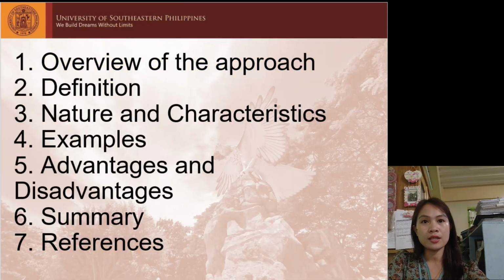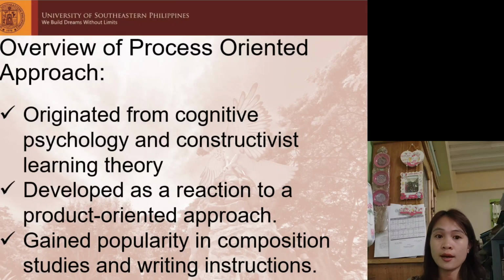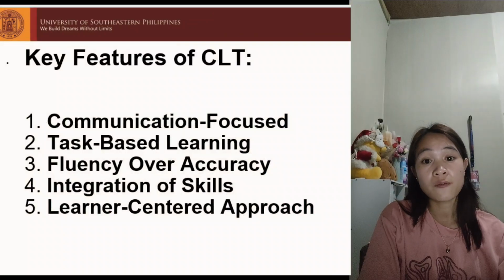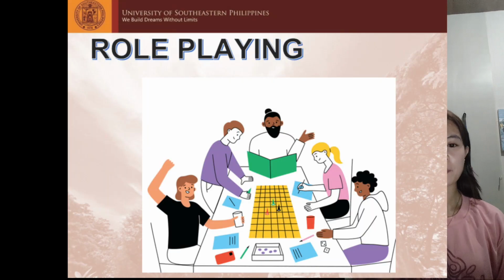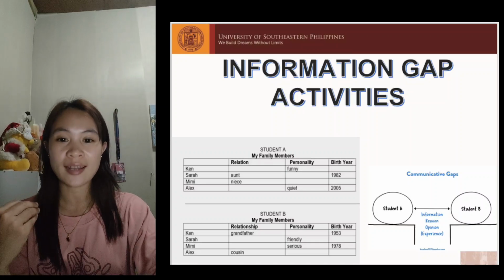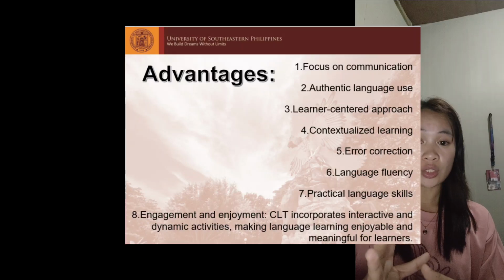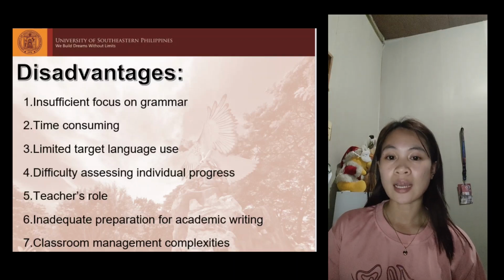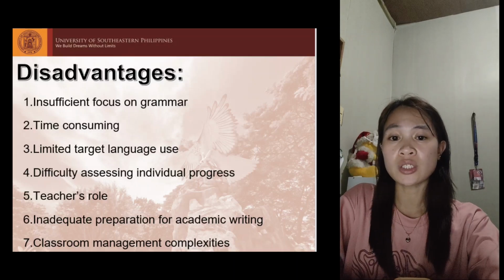COMMUNICATIVE LANGUAGE TEACHING